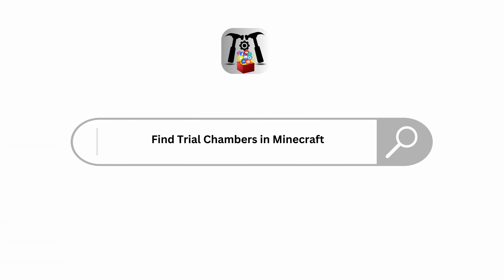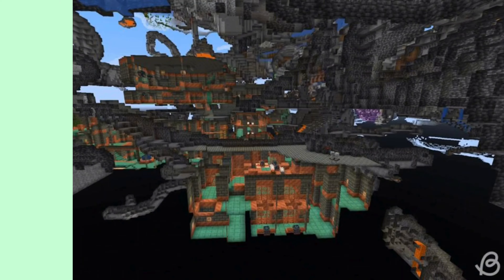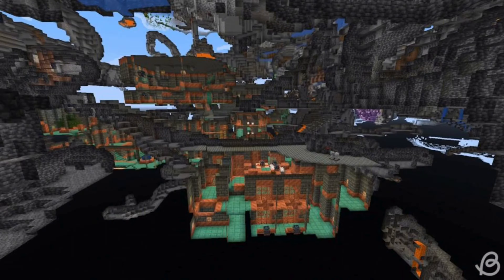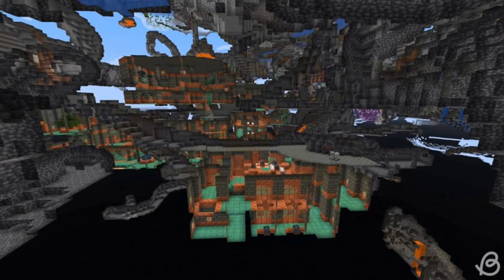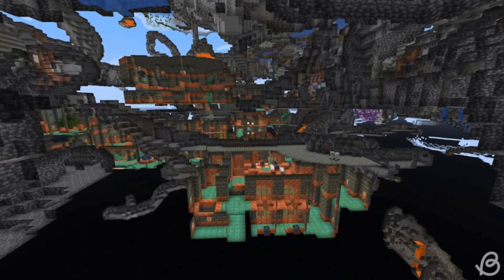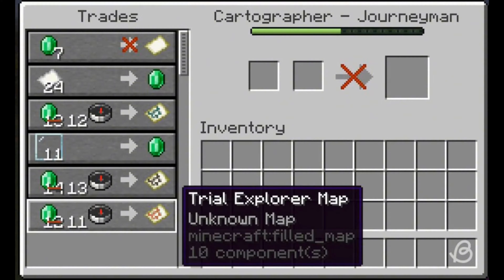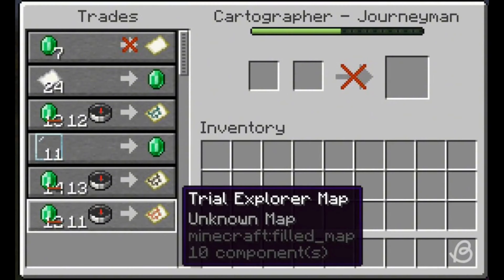How to EASILY find TRIAL CHAMBERS in Minecraft 1.21! (Tricky Trials Update) - 2024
Ready to learn how to easily find Trial Chambers in Minecraft 1.21 (Tricky Trials Update) in 2024? This easy guide provides step-by-step instructions to locate Trial Chambers in the latest Minecraft update. Follow this straightforward process to explore and conquer Trial Chambers without any hassle.

In this tutorial:
0:00 - Introduction
0:15 - How to EASILY Find Trial Chambers in Minecraft 1.21! (Tricky Trials Update) - 2024
1:00 - GET TRIAL EXPLORER MAP

Learn how to effortlessly find Trial Chambers in Minecraft 1.21 with this straightforward guide. This video covers the entire process, ensuring you can locate and navigate through Trial Chambers efficiently.

Find Trial Chambers in Minecraft 1.21 with ease by following this guide in 2024!